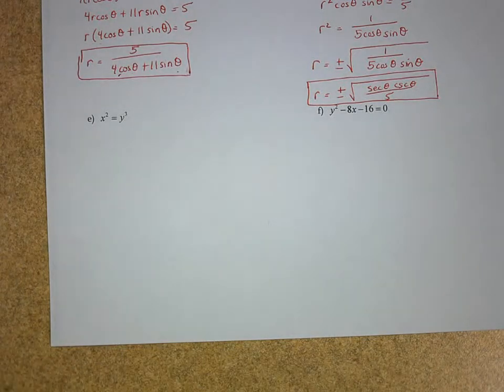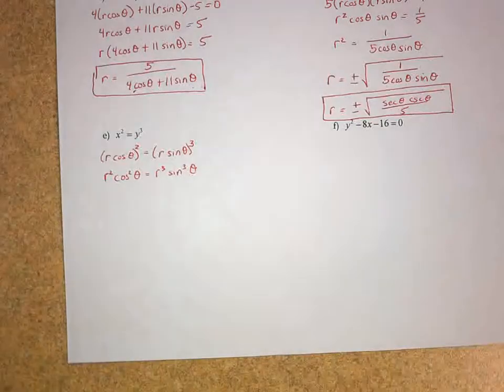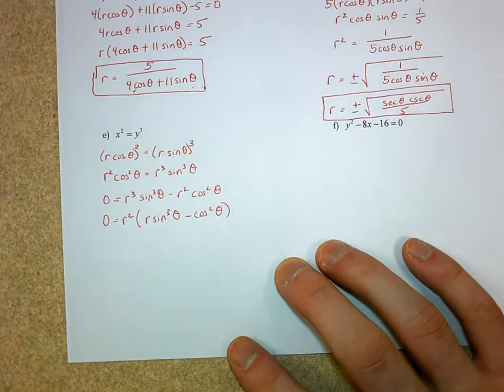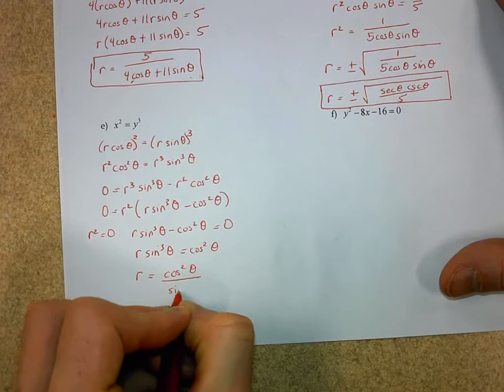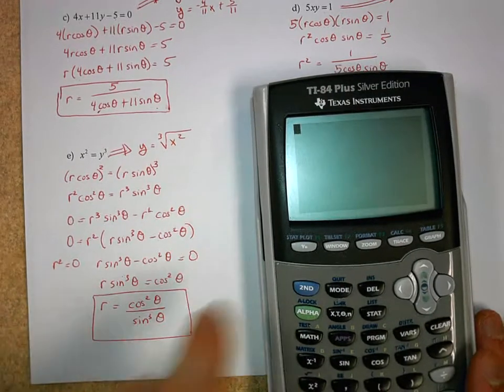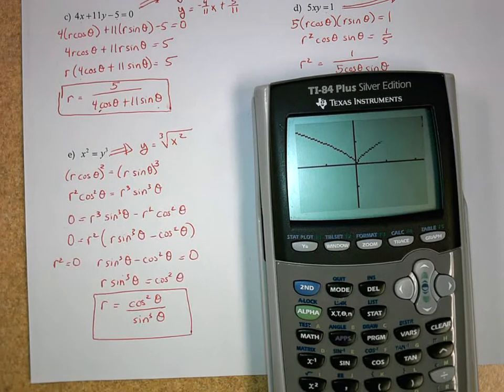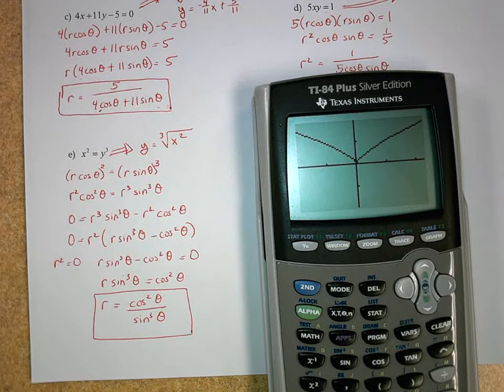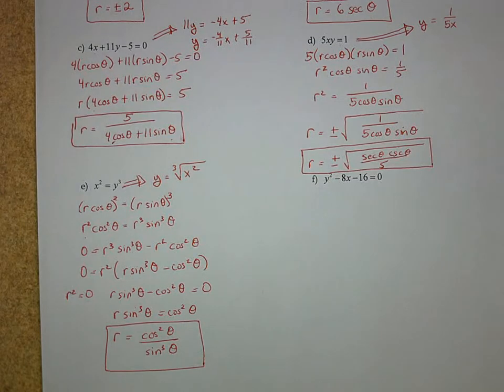Advanced Pre-Calculus Section 9.6 (Notes Page 129 - Part 3)